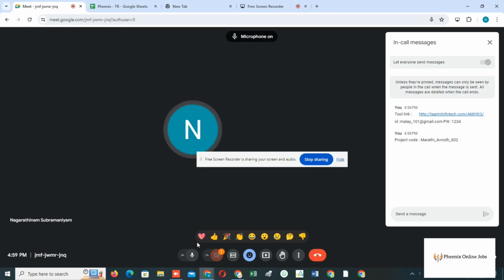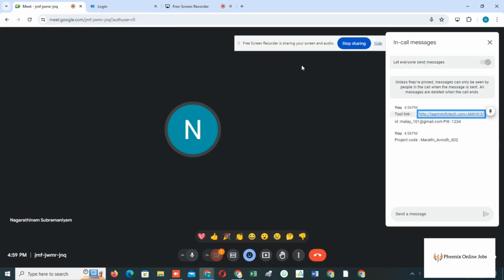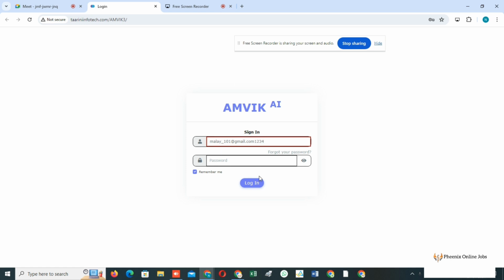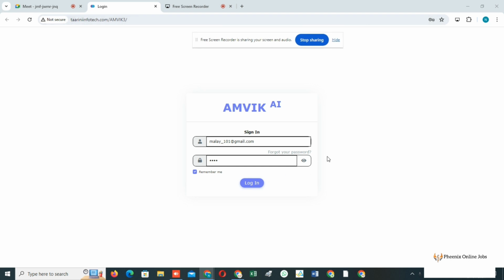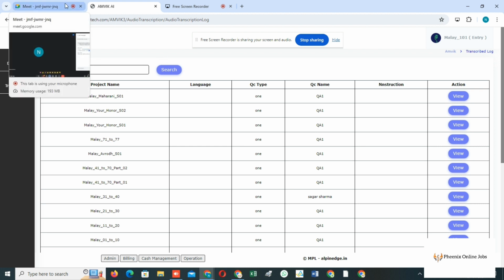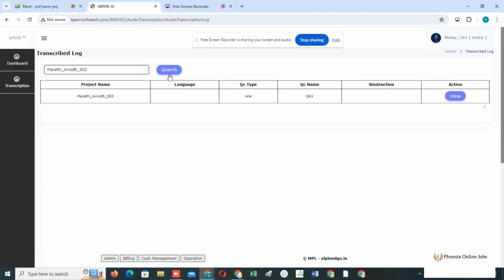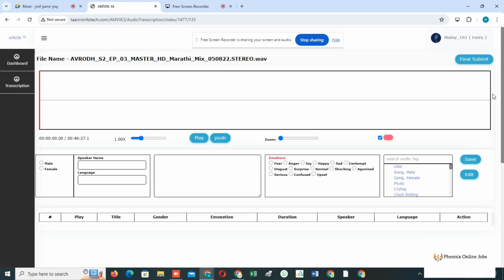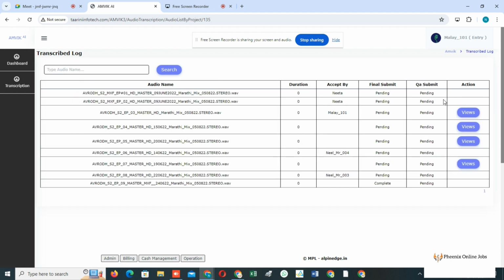Transcription on Amvik Tool | How to open Amvik tool and how to open the file ? Pheenix Online Jobs